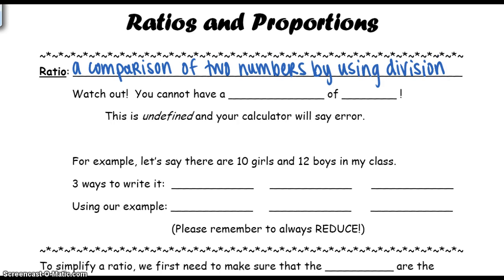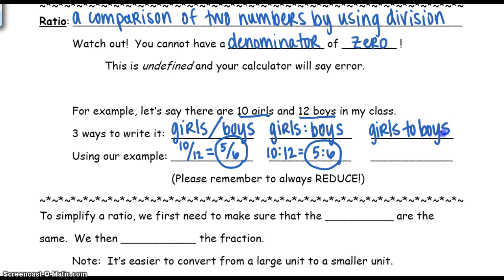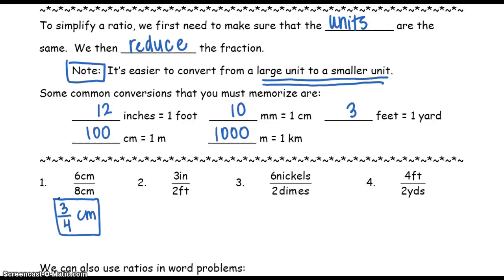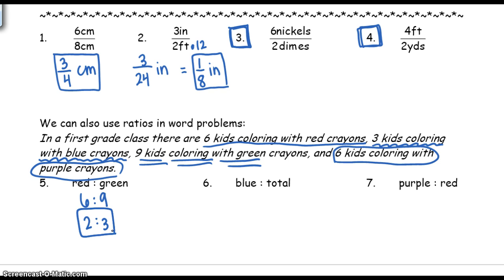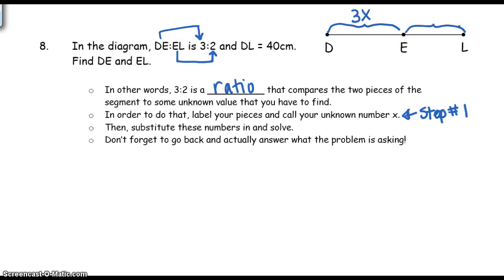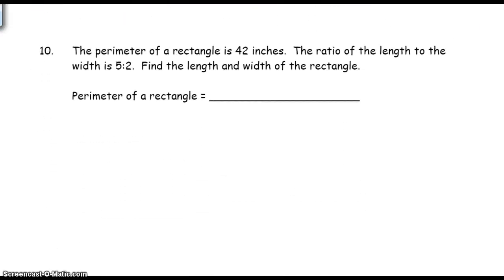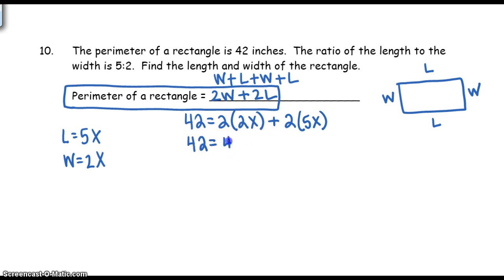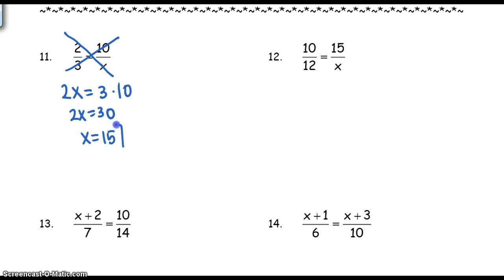7.1 Ratios and Proportions GCSStorvik